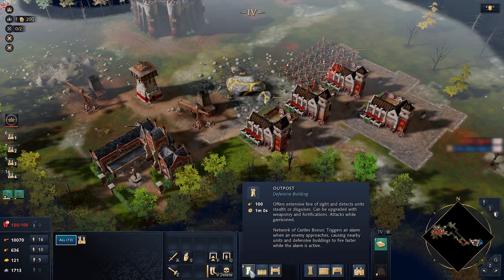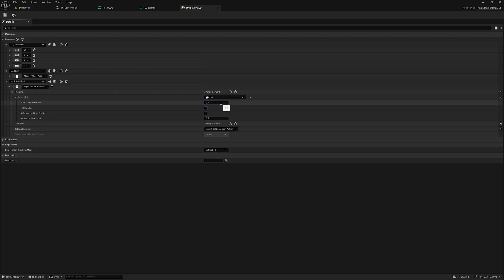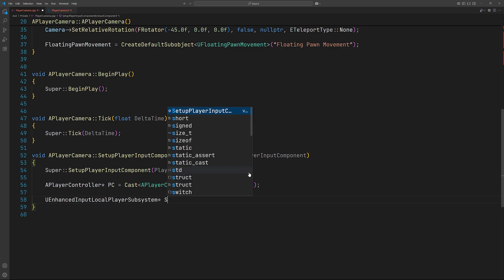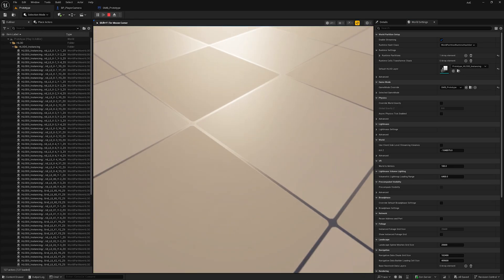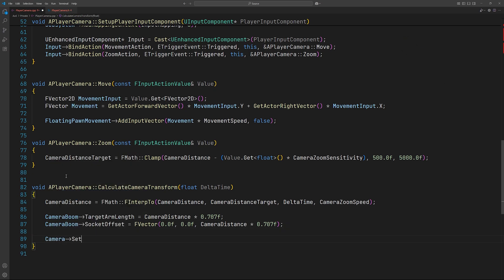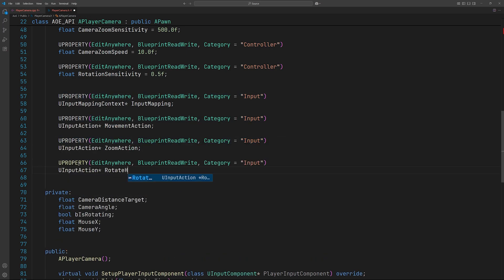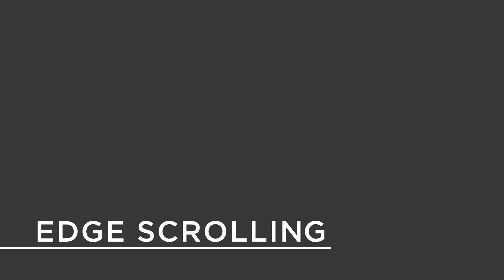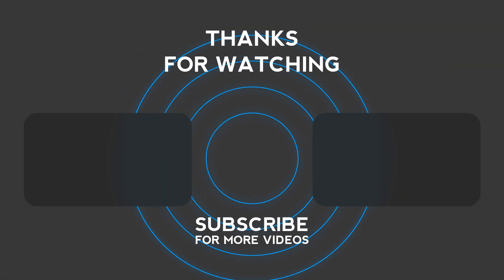Build Your Own RTS in Unreal Engine 5 – Episode 1: Camera Controller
Welcome to Episode 1 of my Unreal Engine 5 RTS Game Dev Series!
In this video, we’re starting from the ground up - setting up the core systems, planning the architecture, and laying the foundation for a fully functional real-time strategy (RTS) game in Unreal Engine.

Whether you're a beginner learning Unreal or a seasoned dev looking for a new challenge, this series will walk you through the full development process - from project setup to complex gameplay mechanics like unit control, base building, and AI.

The main inspiration for this series is two games: Age of Empires 2 and Age of Empires 4.

Tools Used:
1. Unreal Engine 5.6
2. Visual Studio Code
3. Blueprint & C++

Chapters:
00:00 Intro
00:23 Setup
03:22 Movement
04:47 Zoom
07:00 Rotation
09:16 Edge Scrolling
10:30 Sample and Outro